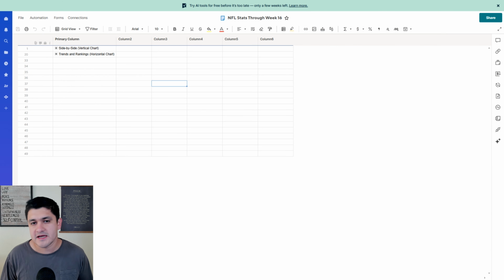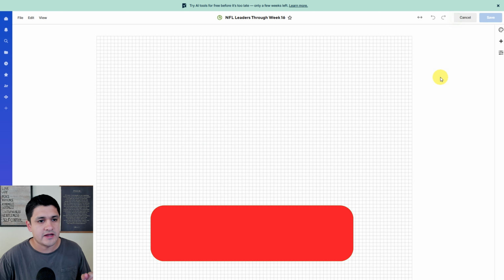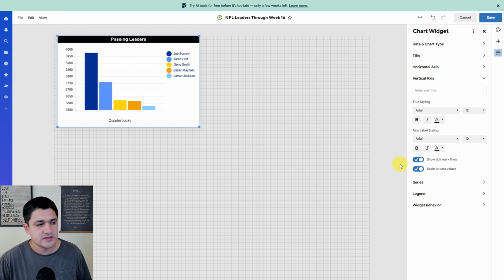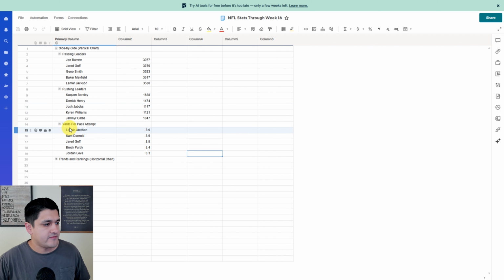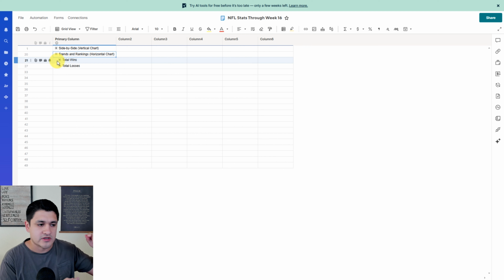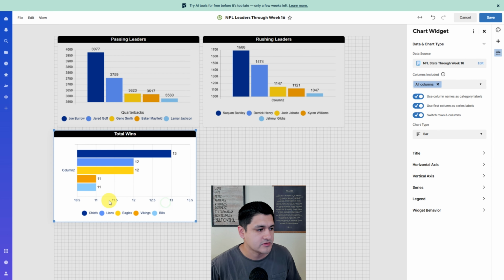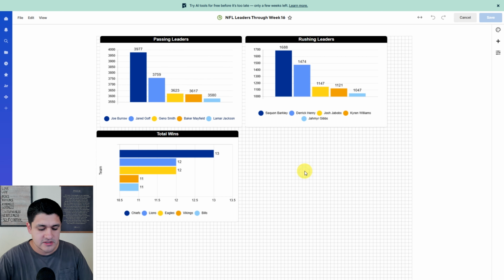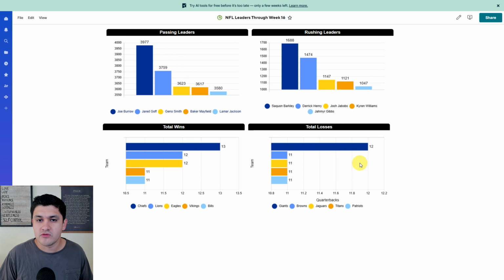How to Use a Bar Chart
Learn how to use bar charts effectively and create them step-by-step in Smartsheet Dashboards. Perfect for project managers and business analysts, this tutorial covers best practices to present clear, impactful data.